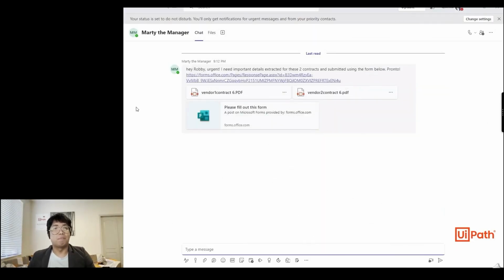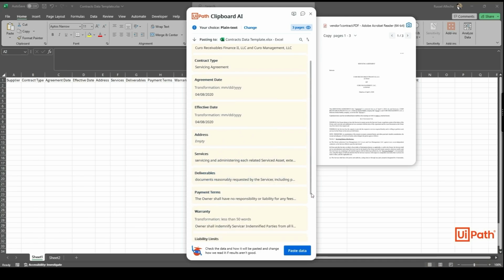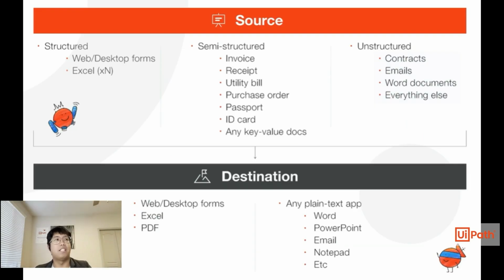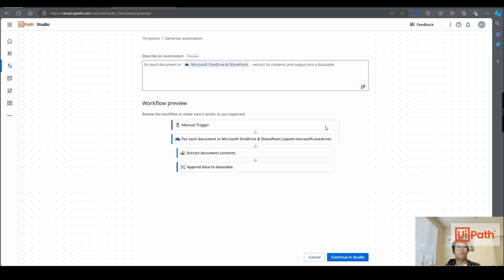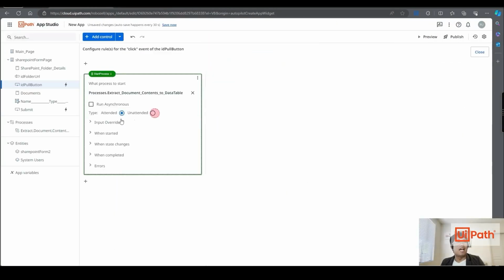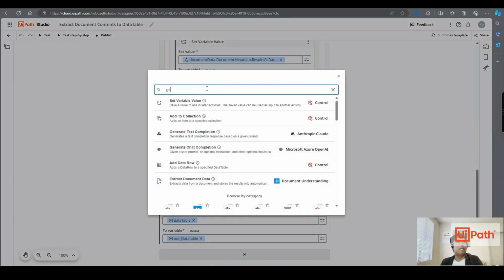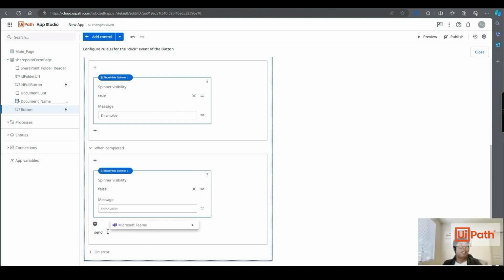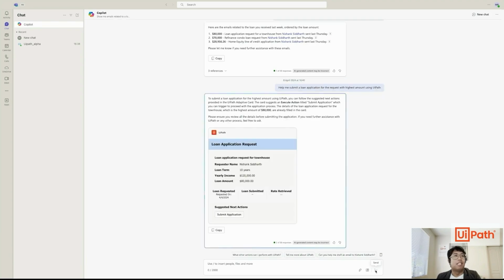Build scalable automations with AI UiPath Autopilot | ODFP613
Join Robby on a journey as he faces one urgent task after the other. See how UiPath Autopilot's capabilities help him be more productive, whether as an automation user or an app developer. From effortlessly extracting contract details using Clipboard AI, to building apps for bulk document analysis and loan submissions using Autopilot for Apps, Studio Web with Document Understanding, and MS Copilot integrations, efficiency knows no bounds. With AI-driven automation, mundane tasks become a breeze.

𝗦𝗽𝗲𝗮𝗸𝗲𝗿𝘀:
 * Russel Alfeche